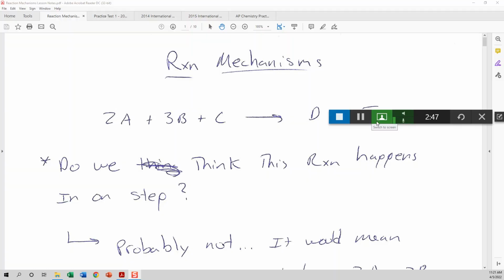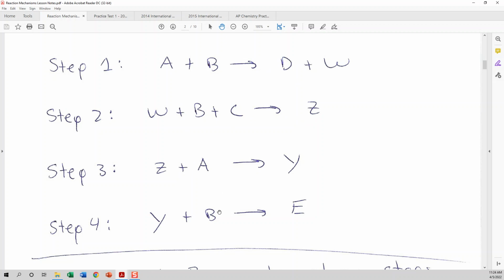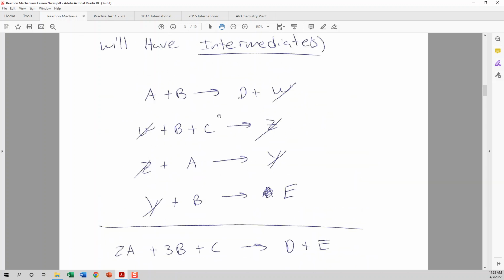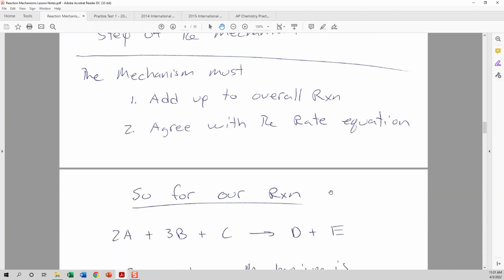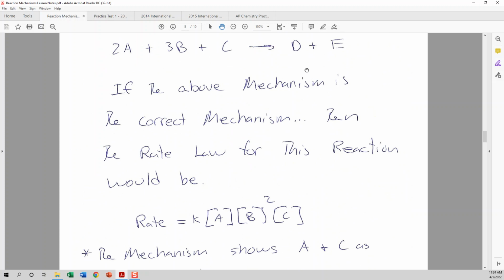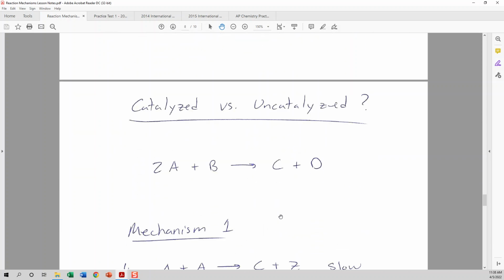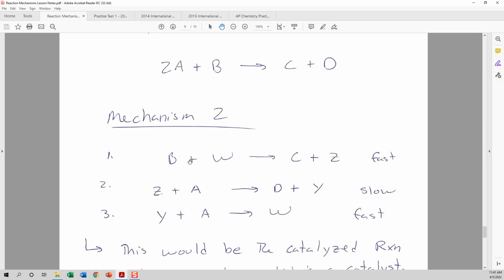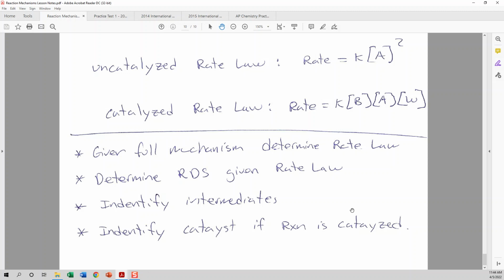Kinetics - Reaction Mechanisms and the Differential Rate Law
A quick guide to reaction mechanism and how they relate to the differential rate law.